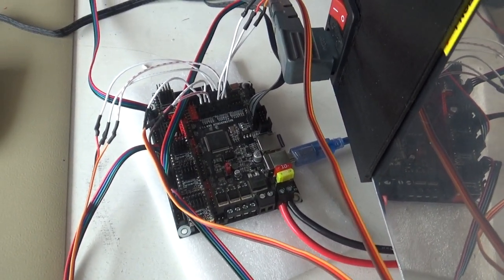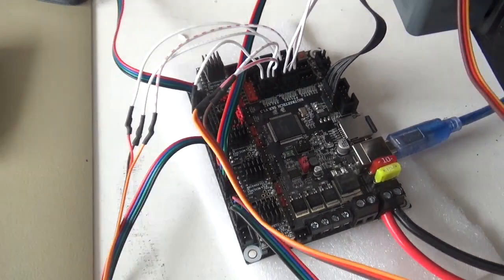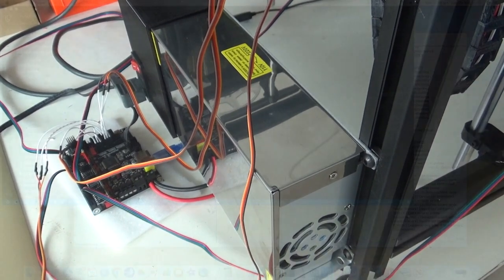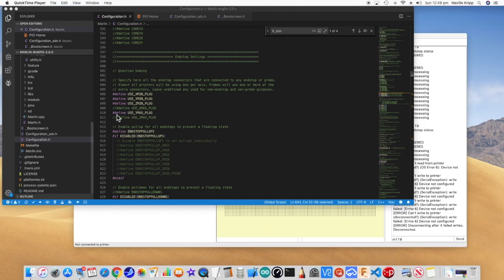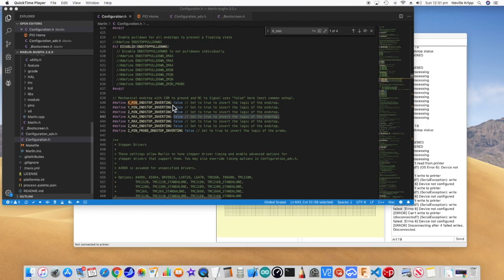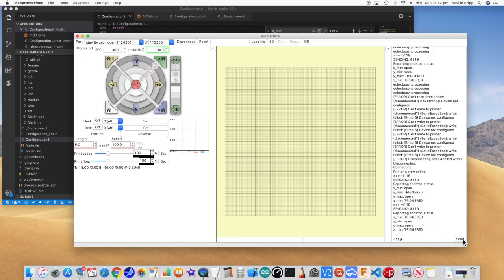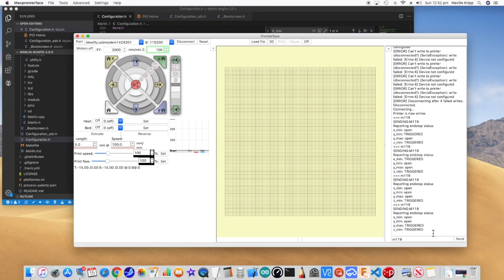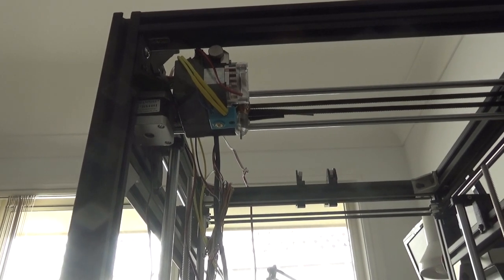#101 Hypercube Evolution 3D Printer Build - 8 (End Stops)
In this video I take a look at setting up the optical end stop sensors and testing them. I have covered off on getting the environment setup to make changes to the Marlin 2.0 firmware in another video, you can find it here:

I will be providing any design files that I produce where there are changes so feel free to use and abuse anything I make available as you see fit as well.

Here is a link to the facebook group for the Hypercube Evolution